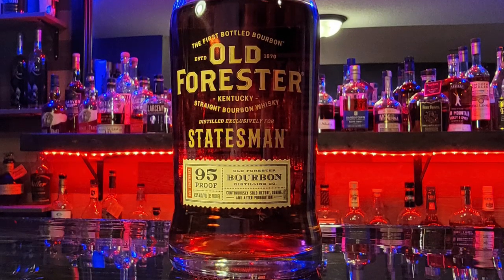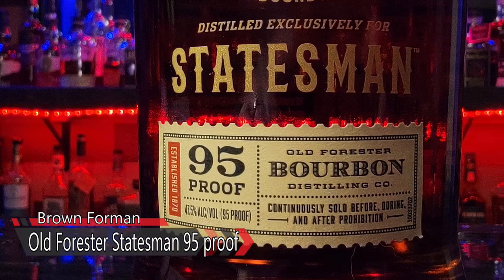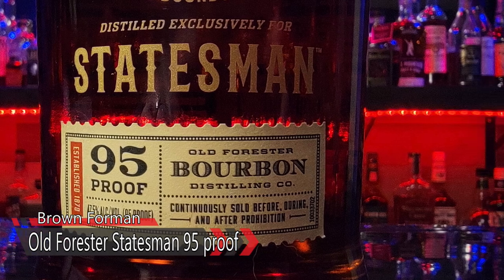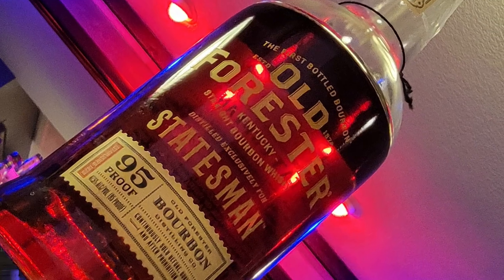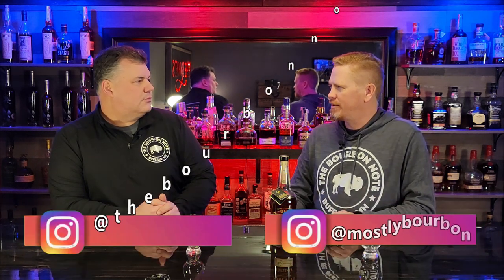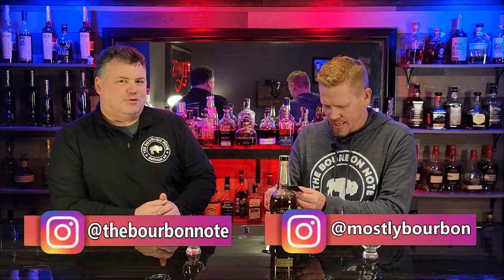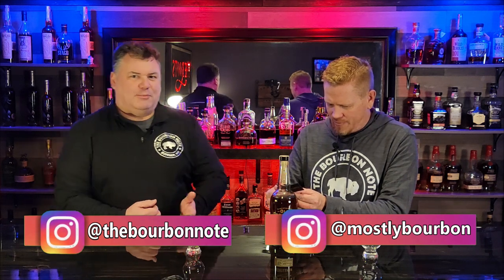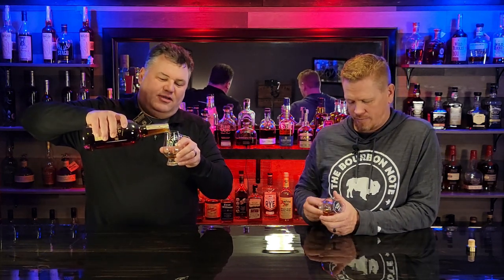The Bourbon Note review: Old Forester Statesman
Pull up a barstool and join Ben and Greg as they review Bourbons, talk Bourbon collecting, explore the Bourbon world and occasionally sample other Whiskeys.